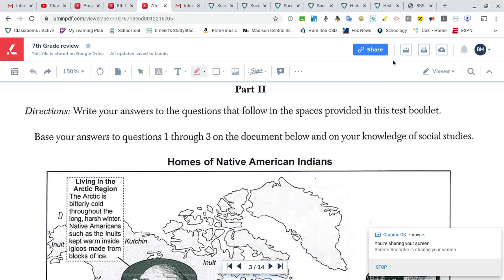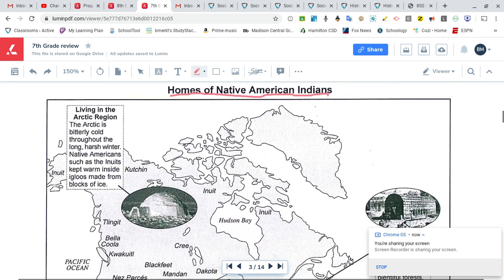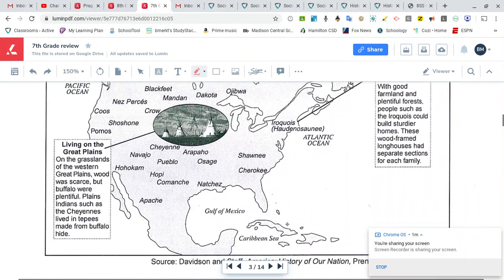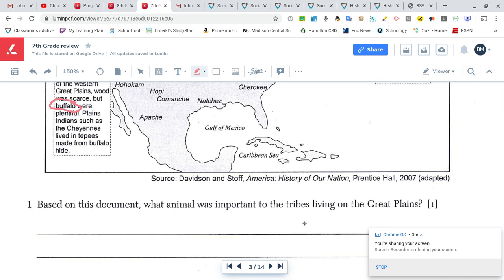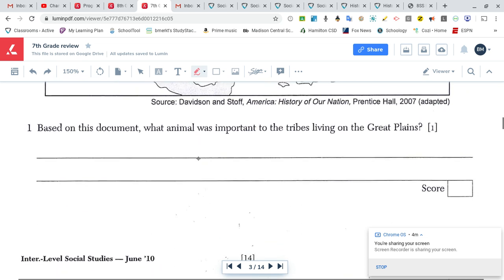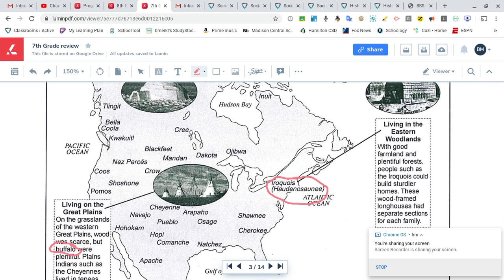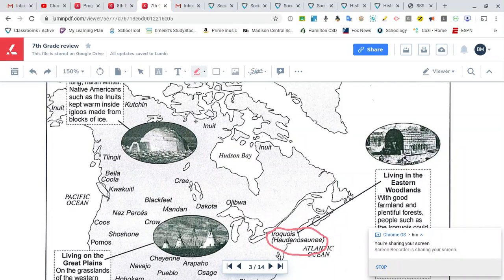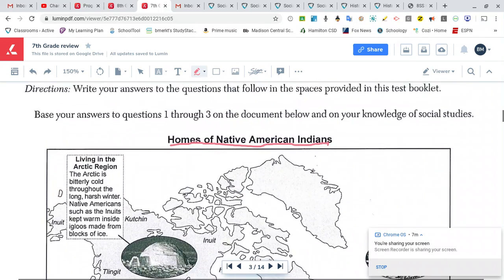7th Grade Review #2